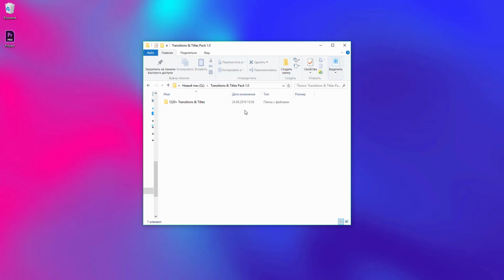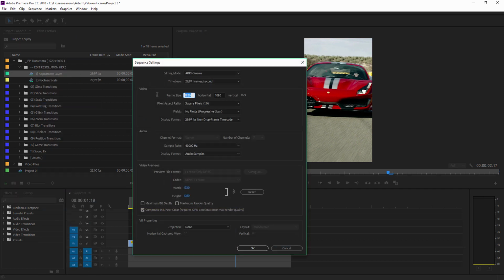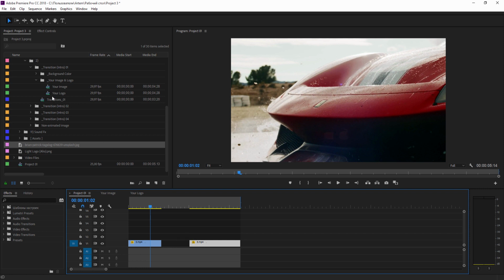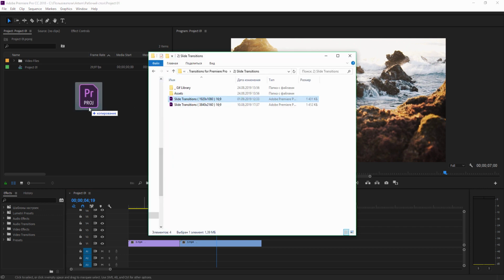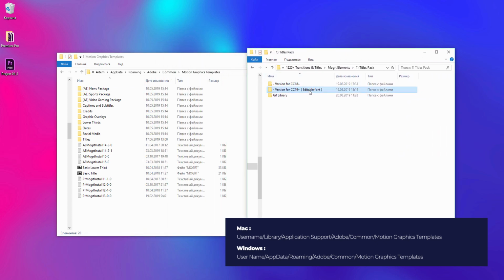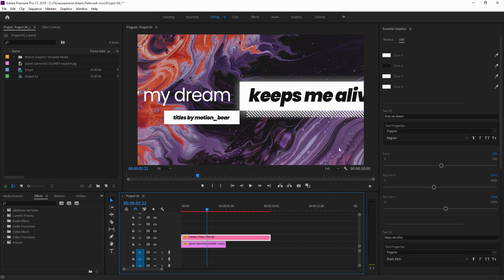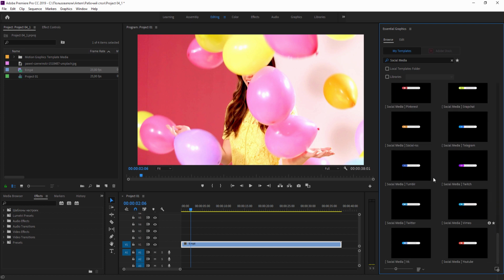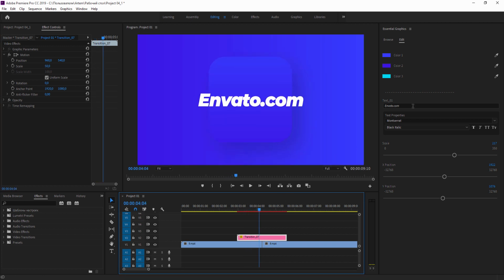Pluto Package. [ VIDEO TUTORIAL ]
In this video tutorial, you will learn how to use my "Pluto" template in Premiere Pro.